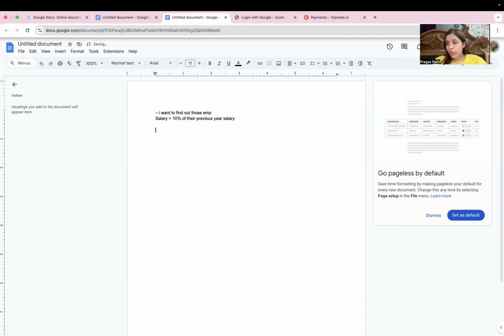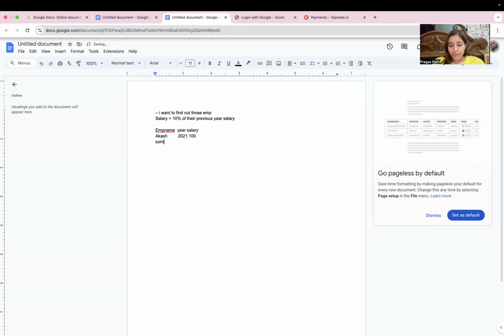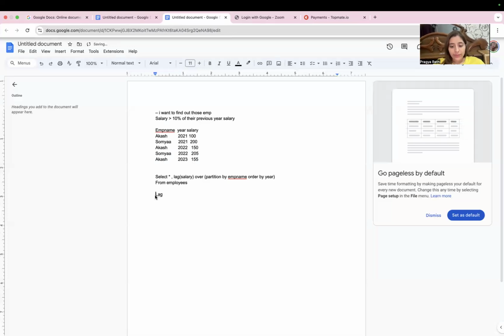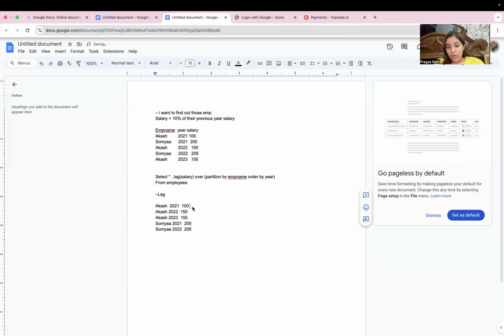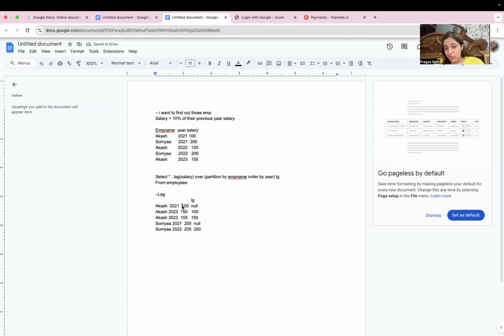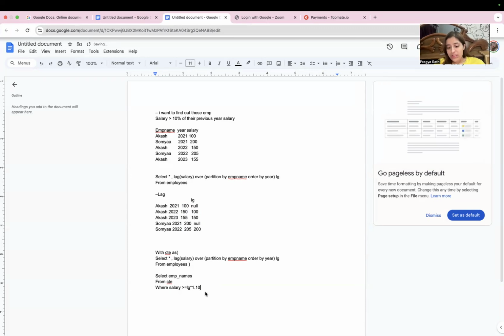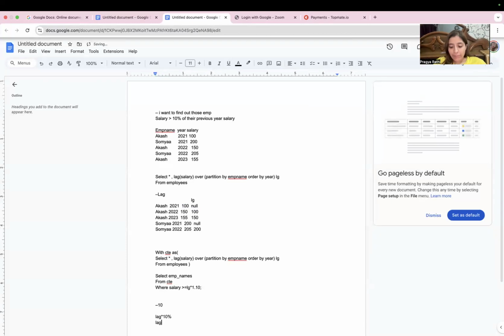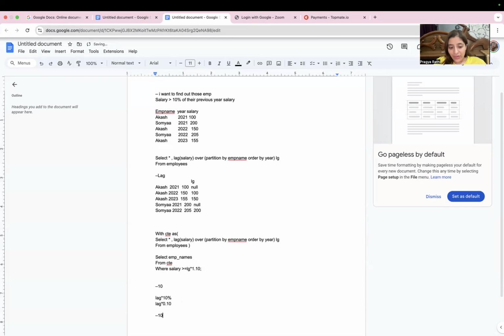Advance SQL Question | 10% Increment from Last Salary | Leetcode Problem Solving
Solve this Amazing Problem in SQL | Complete Solution by Pragya Rathi.

-- Creating the employees table
CREATE TABLE employees (
    employee_id INT,            -- Employee ID
    name VARCHAR(50),           -- Employee Name
    salary DECIMAL(10, 2),      -- Employee Salary
    year INT,                   -- Year of Salary Record
    PRIMARY KEY (employee_id, year)  -- Composite primary key (employee_id, year)

-- Inserting data into the employees table
INSERT INTO employees (employee_id, name, salary, year) VALUES
(1, 'John Doe', 50000.00, 2022),
(1, 'John Doe', 55000.00, 2023),
(2, 'Jane Smith', 60000.00, 2022),
(2, 'Jane Smith', 65000.00, 2023),
(3, 'Emily Jones', 45000.00, 2022),
(3, 'Emily Jones', 48000.00, 2023),
(3, 'Emily Jones', 49000.00, 2024);